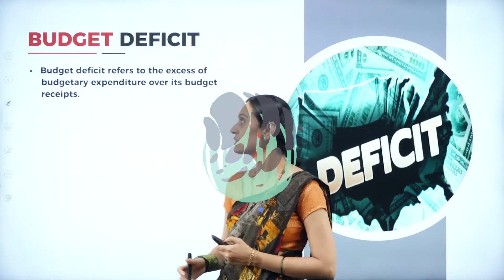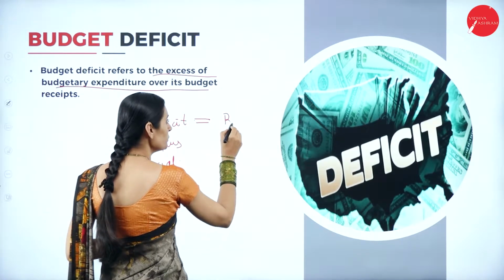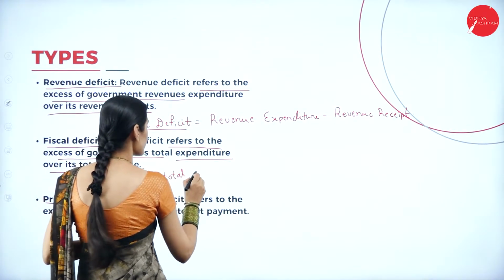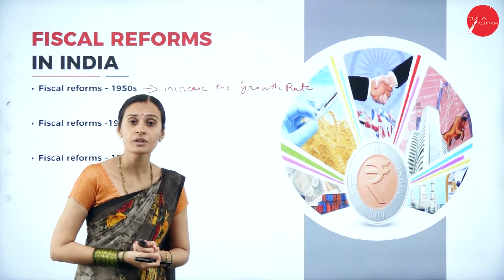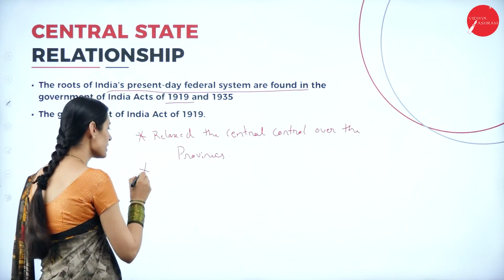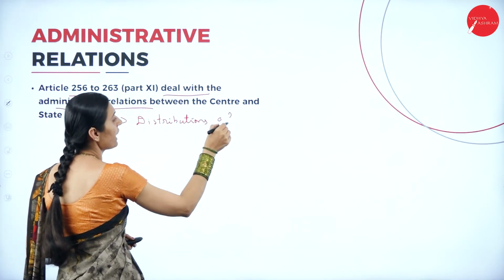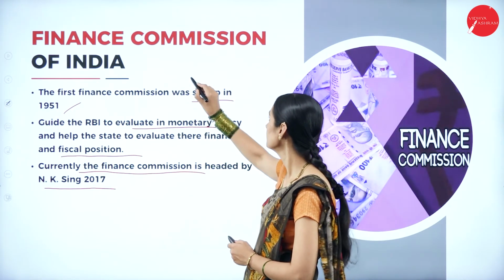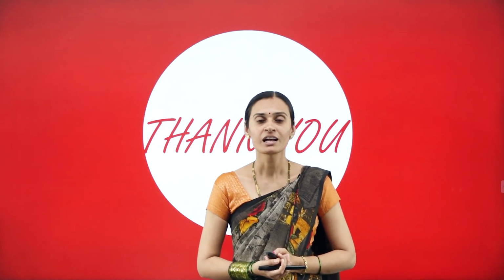DAY 16 | PRE-REFORMS INDIAN ECONOMY | I SEM | B.B.A | FISCAL POLICY IN INDIA | L2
Course : B.B.A
Semester : I SEM
Subject : PRE-REFORMS INDIAN ECONOMY
Chapter Name : FISCAL POLICY IN INDIA
LECTURE : 2